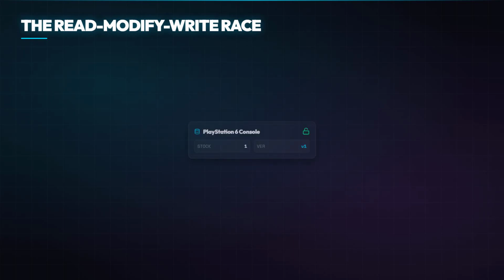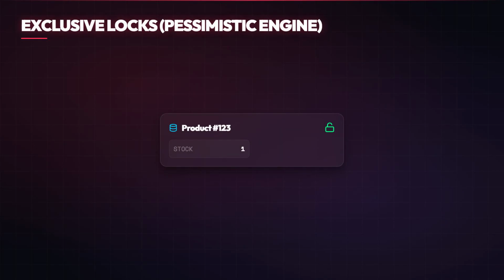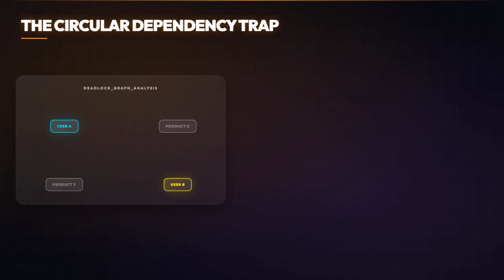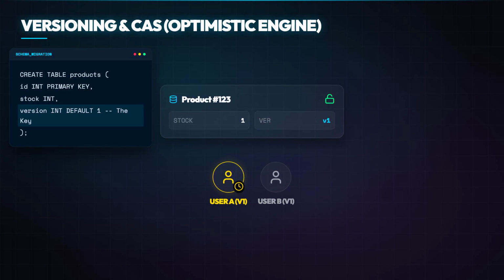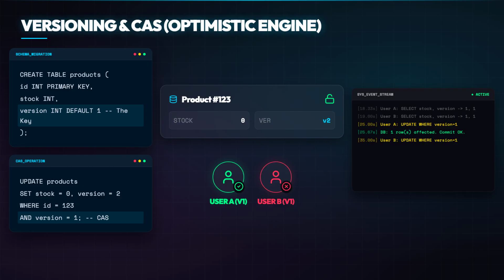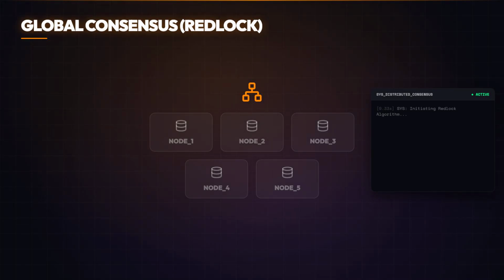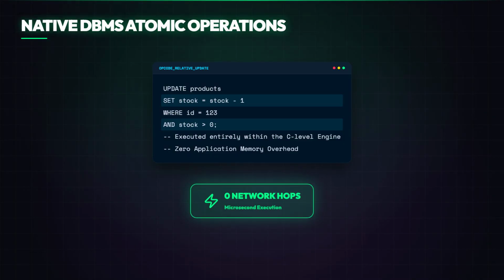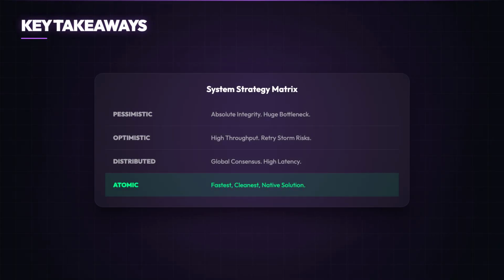The Truth About Race Conditions & Locks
All You Need to Know About Locking
This video covers key locking strategies in concurrent systems, including pessimistic locking, optimistic locking, Redis-based locking, and atomic operations. Learn how each approach works, their trade-offs, and when to use them to prevent race conditions and ensure data consistency.